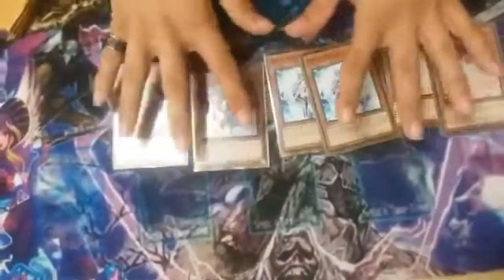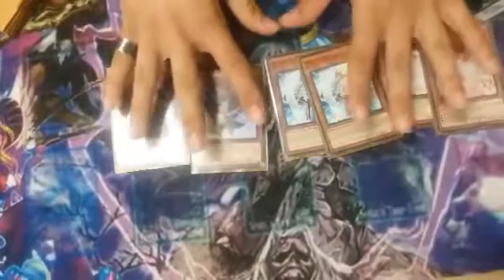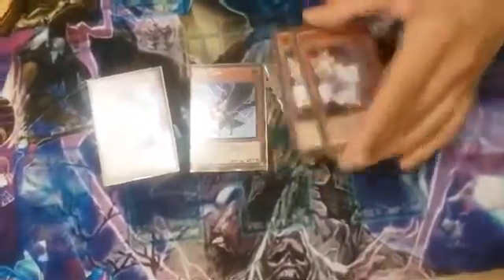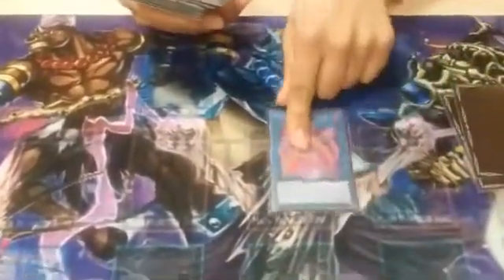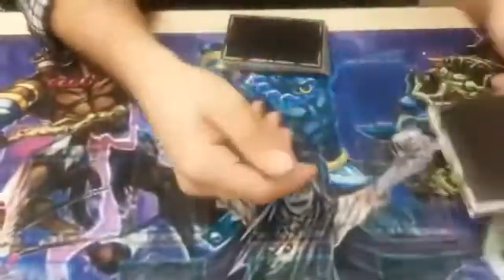Crows updated zombie deck profile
This is the last video we have back logged. It’s a few months old but after this it will be new videos with better quality.